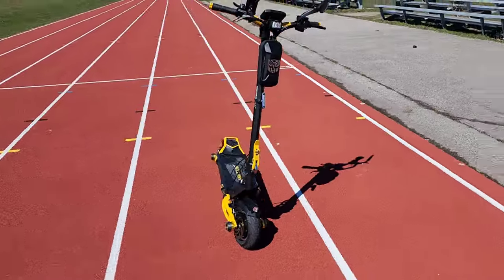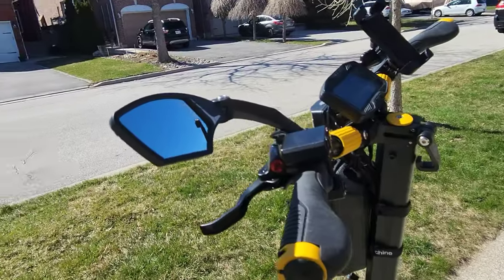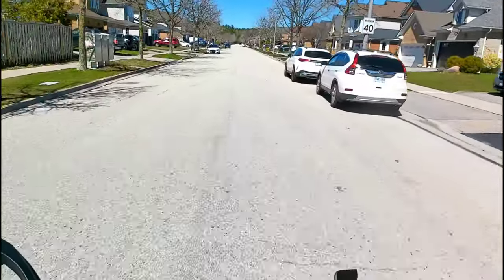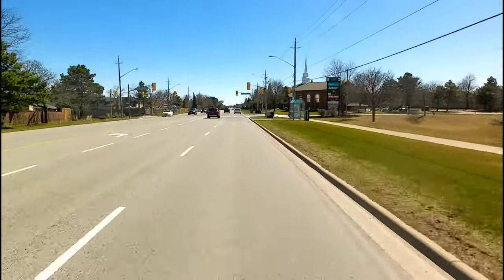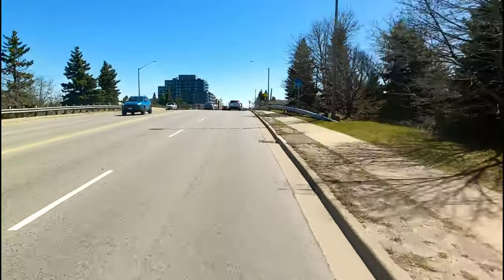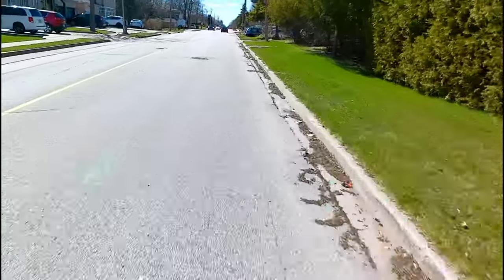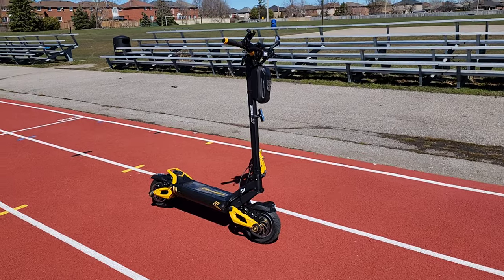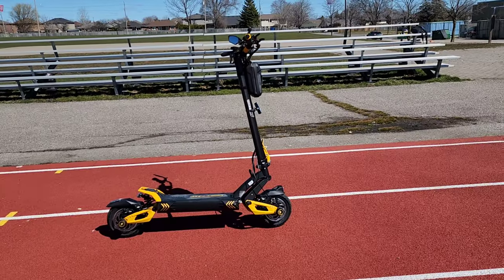VSETT 10+ Electric Scooter First Ride! It's Crazy fast!!